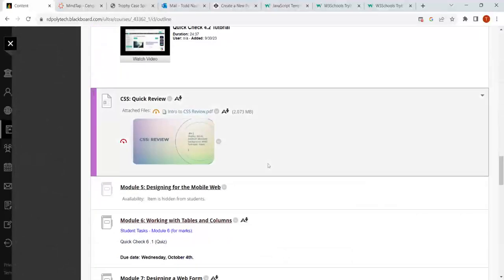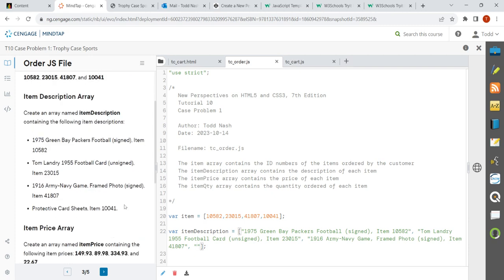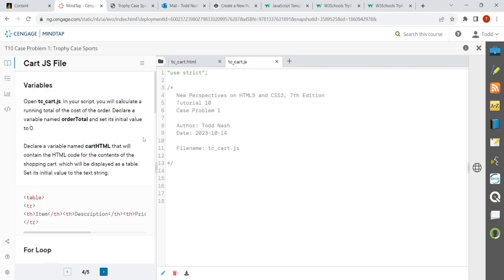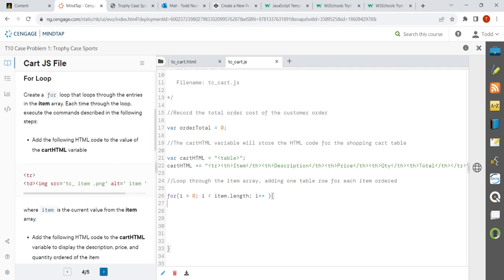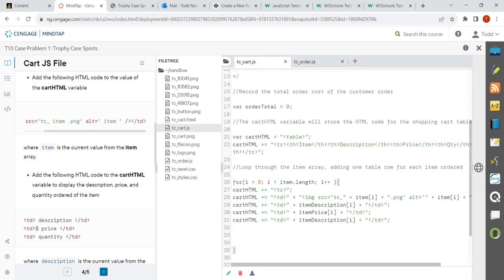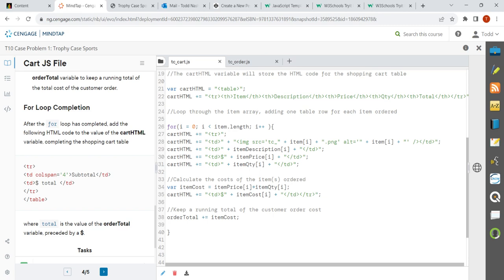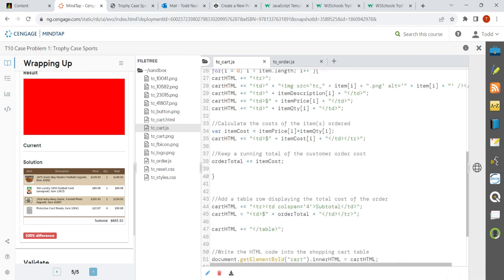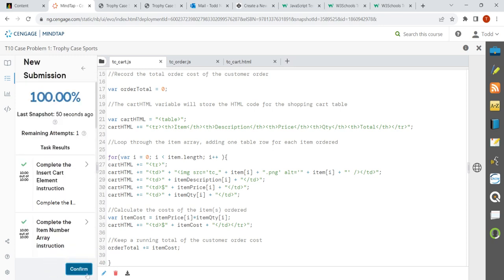T10 Video Tutorial Trophy Case Sports